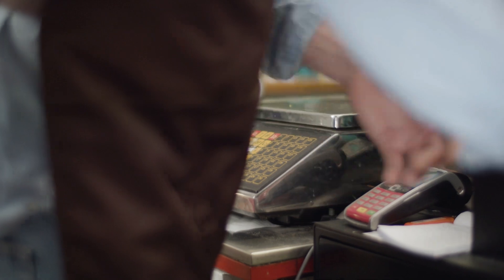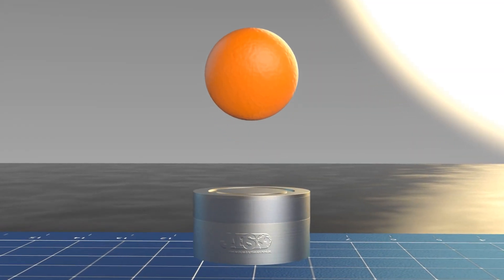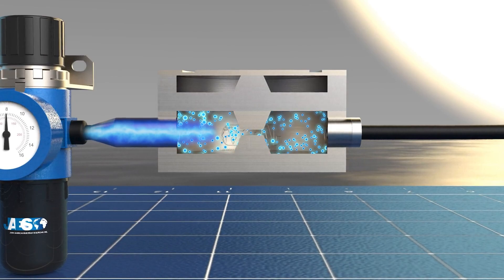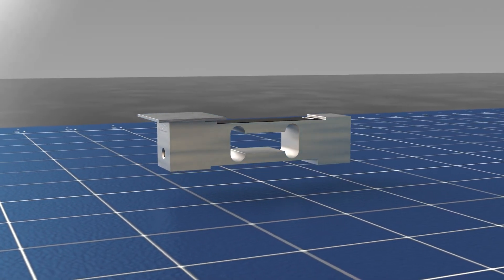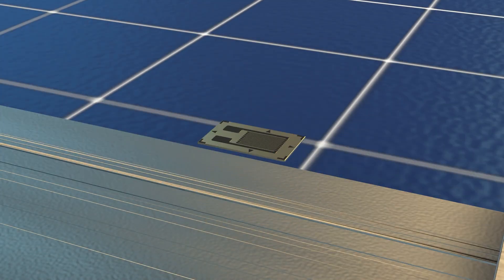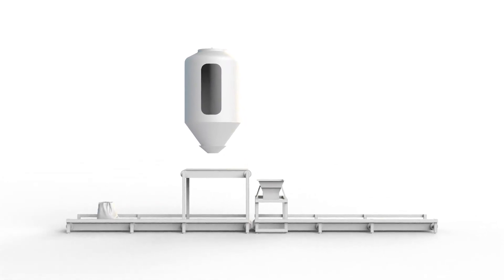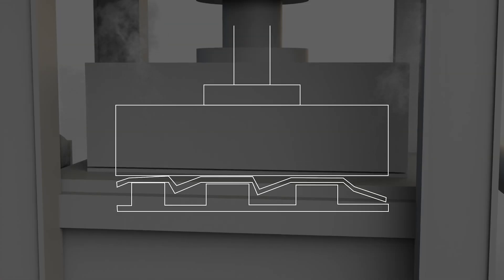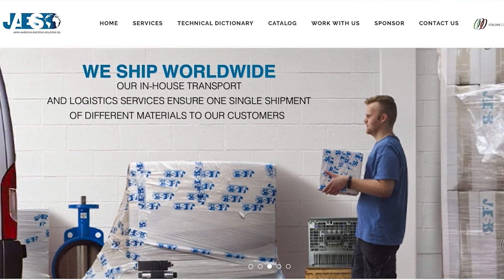how does it work THE LOAD CELL? Hooke's law - strain gauge